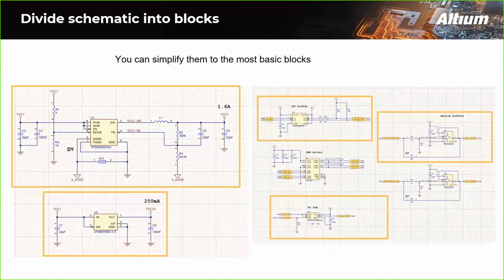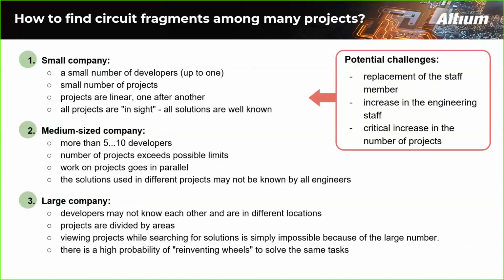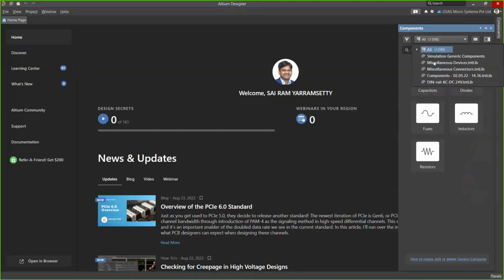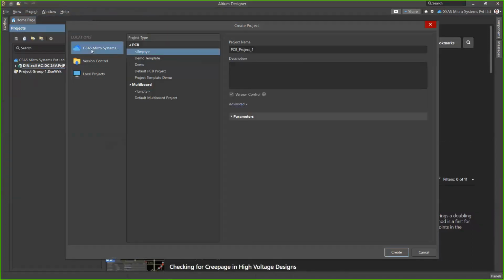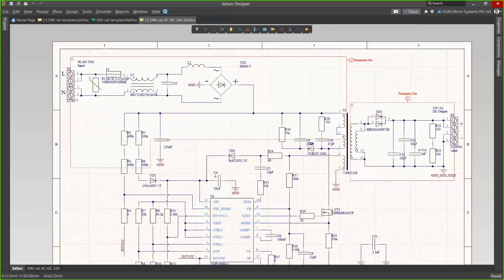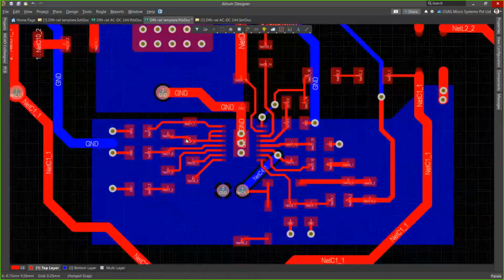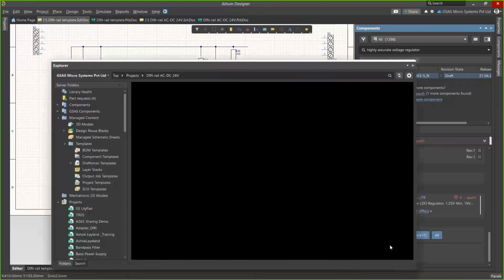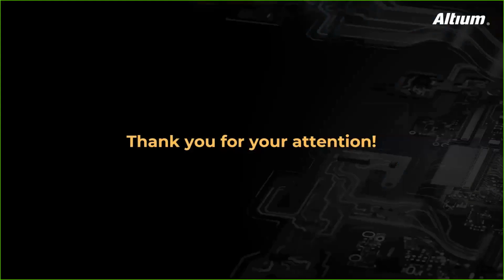Webinar | Rapidly Creating New Designs And Reusing Existing Ones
Join us in this webinar where we’ll go over:

Logical design partitioning tips for reuse and clarity
Deploying known-good blocks composed of reliably sourced parts
Review of how company size relates to design and reuse tendencies
Step-by-step creation of a new project leveraging an existing one